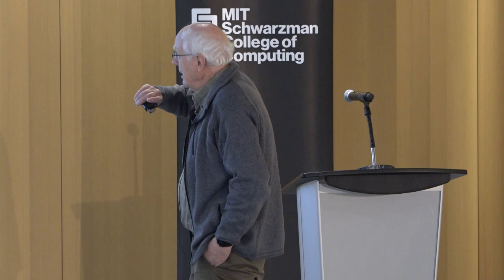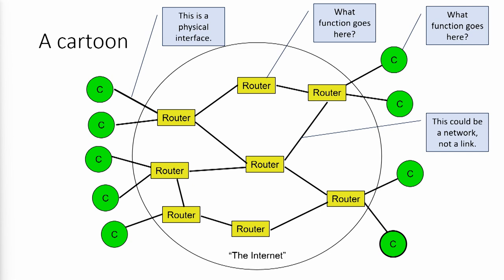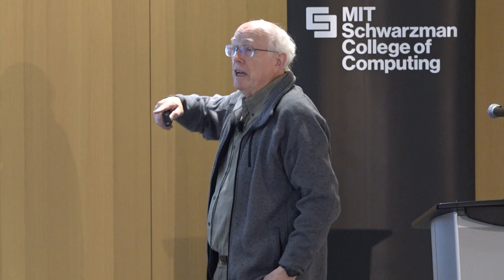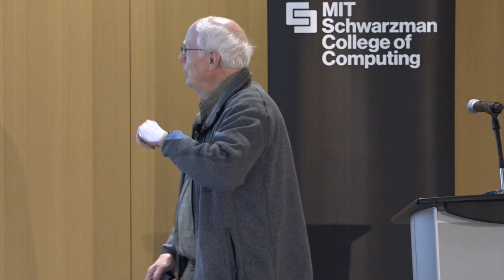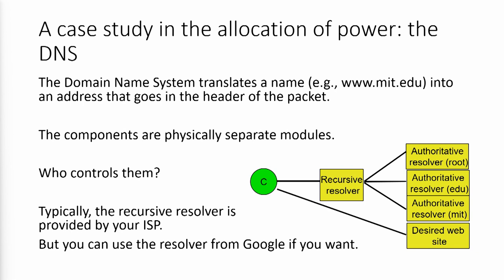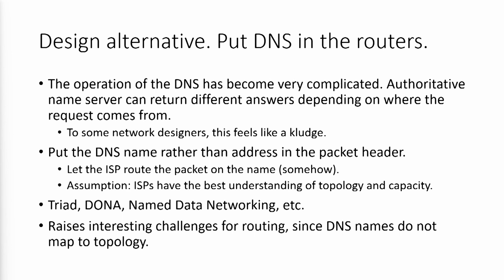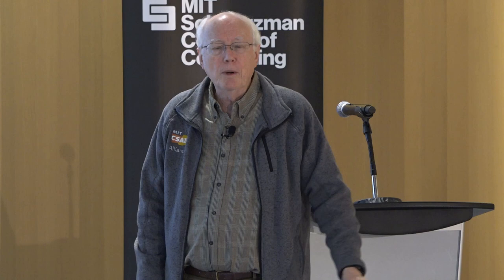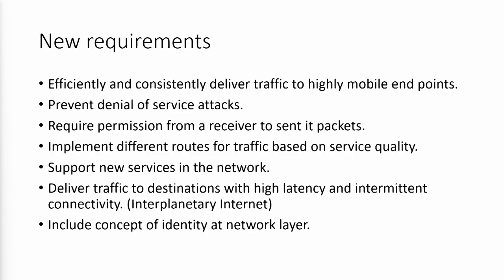Three Directions in Design: David Clark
David Clark, Senior Research Scientist at MIT CSAIL, and author of the book Designing an Internet, on the role and implications of design in the context of the Internet.

Clark’s talk was part of the session on "Three Directions in Design” for the Expanding Horizons in Computing series. Organized by MIT faculty, the series of bootcamps, workshops, short talks, panels, and roundtable discussions delved into exciting areas of computing and AI, with topics ranging from security, intelligence, and deep learning to design, sustainability, and policy.